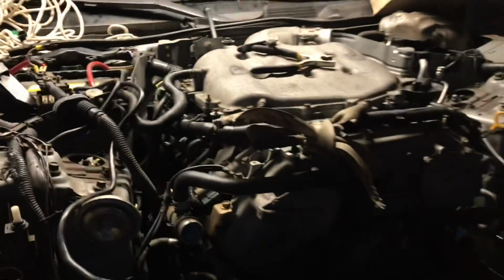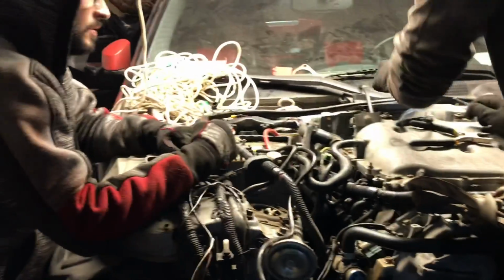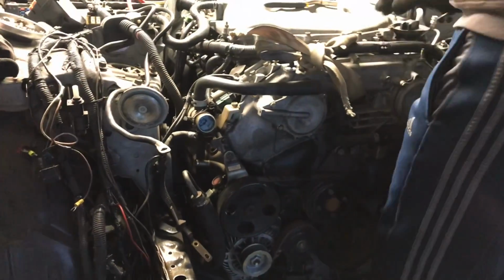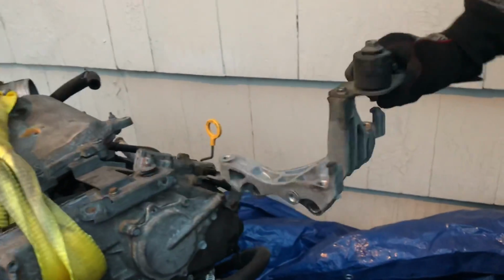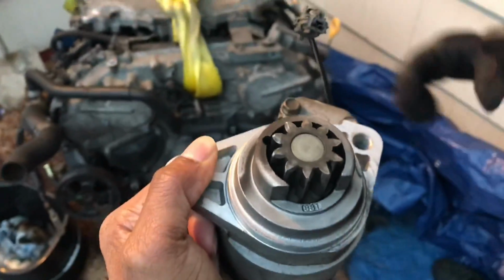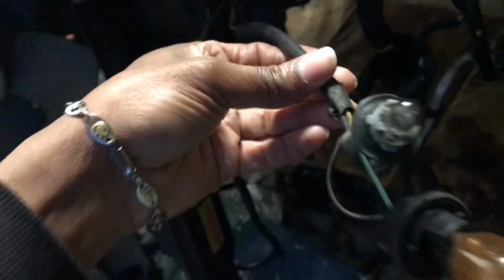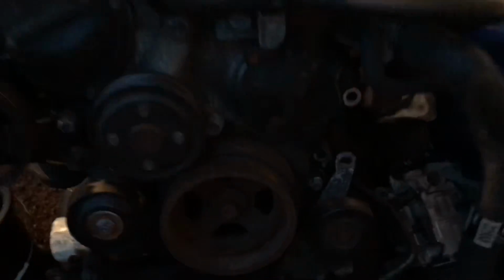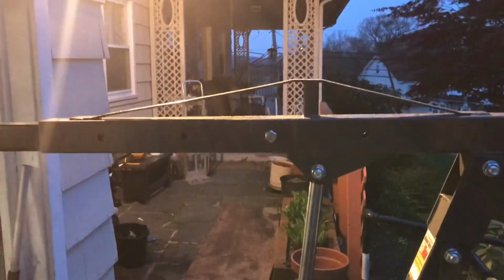350Z GETS NEW MOTOR !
Finally after a long wait my 350z finally gets a new motor, will the car start up with the new motor stay toon on the build.

Music 🎵 done by Valore Don you can follow him on his Instagram to check out his music and check out his lastest stuff.

For my pictures follow extreme_Exotic_Whips on Instagram

Also follow spooled_brz914 on his Instagram page and show my boy Alex some love because without him this rebuild would have not been possible.